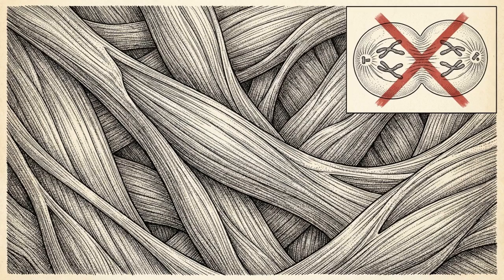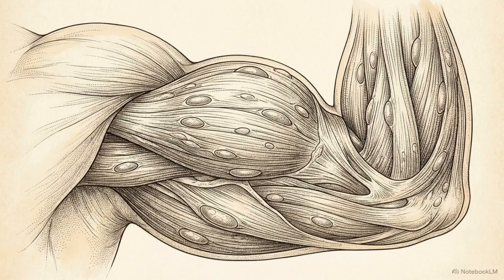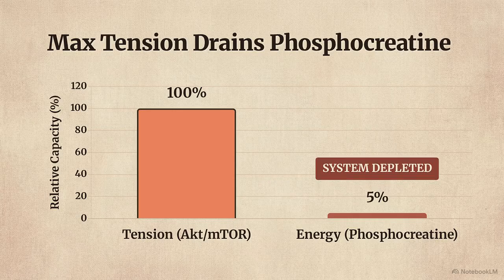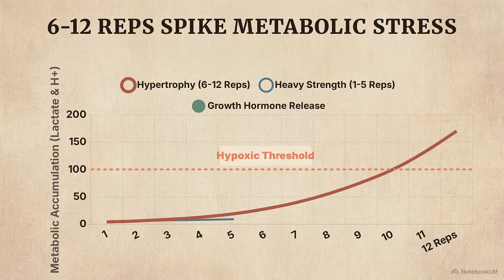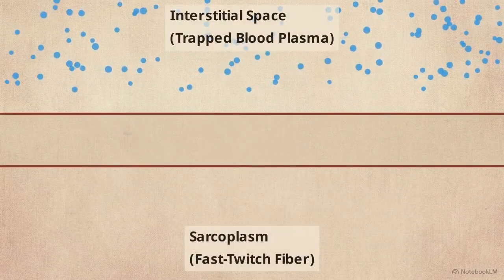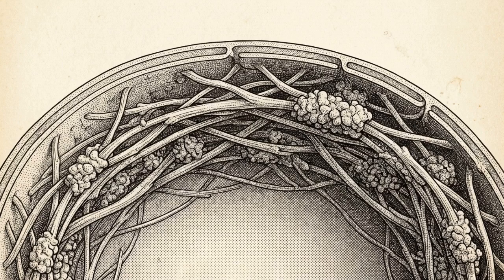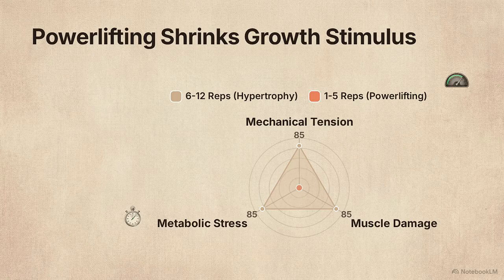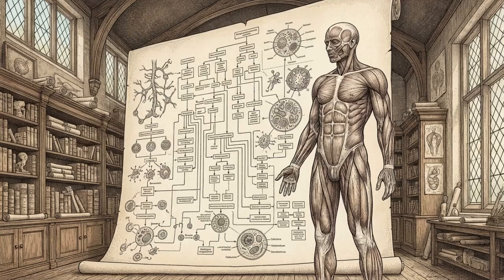Learning with Bert - Reverse Engineering the Hypertrophy Algorithm